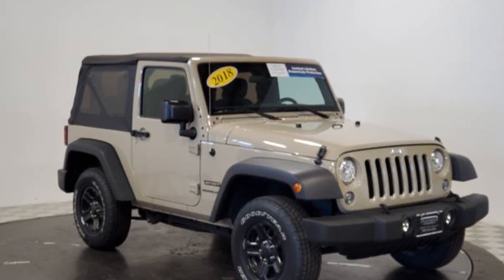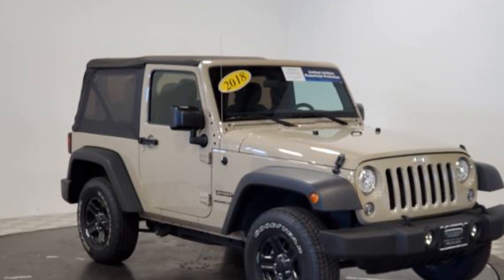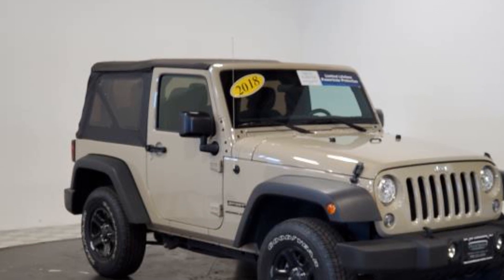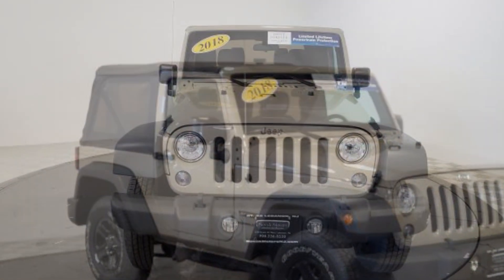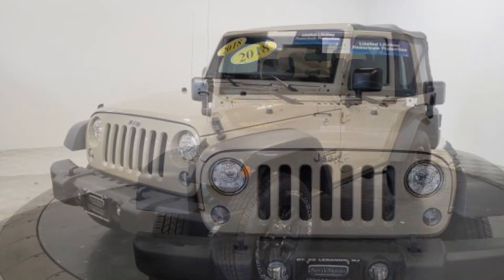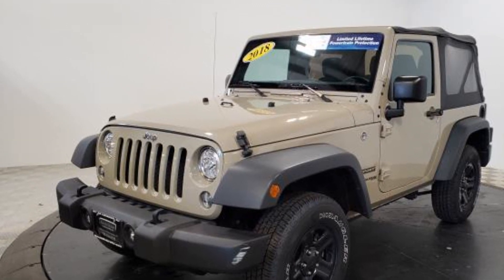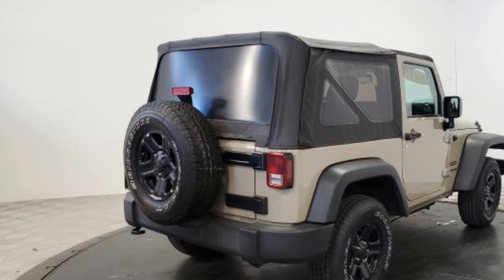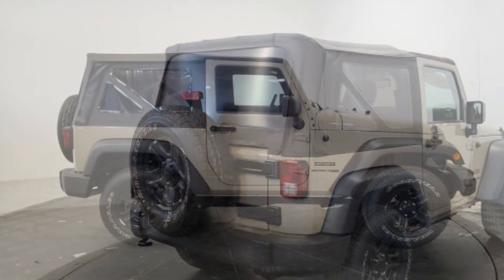Used 2018 Jeep Wrangler JK Sport 1C4AJWAG2JL861700 Potterstown, Tewksbury, Dreahook, Lebanon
2018 Jeep Wrangler JK Sport 1C4AJWAG2JL861700 Video

This 2018 Jeep Wrangler JK Sport 1C4AJWAG2JL861700 is full of phenomenal features such as: